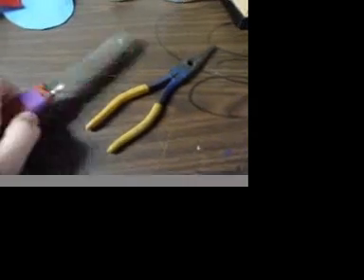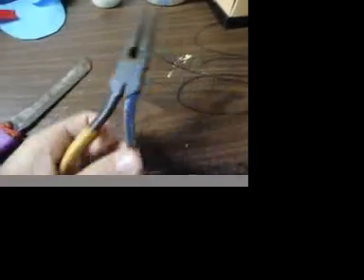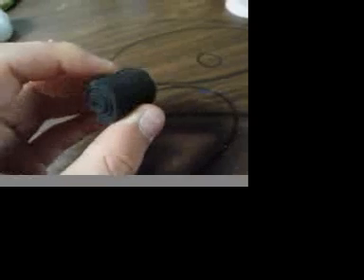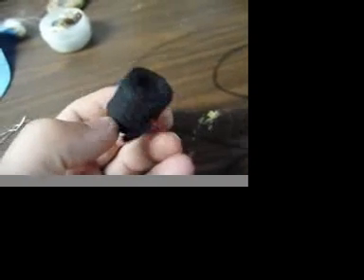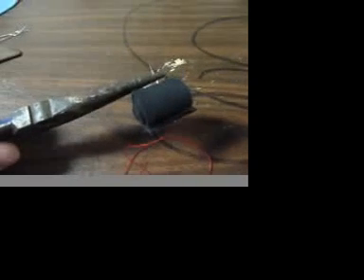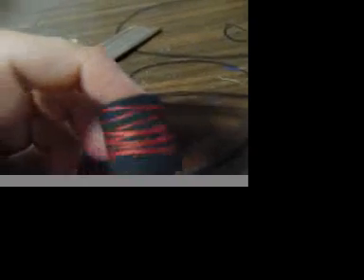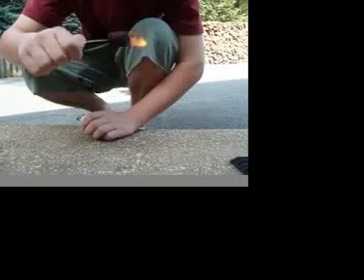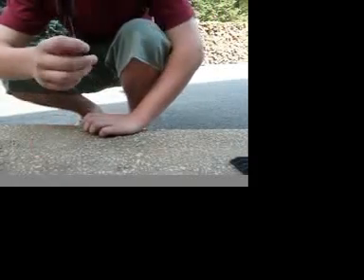make your own mini torch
this is the torch i used in my denatured alcohol flamethrower video